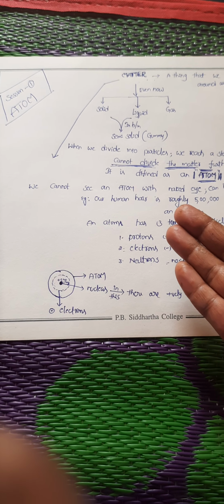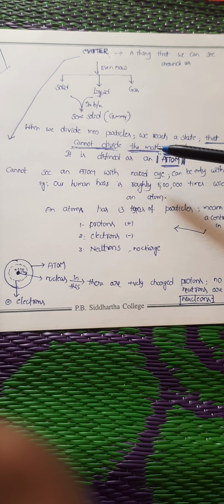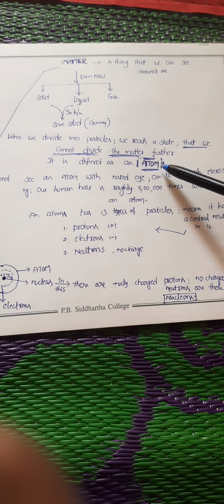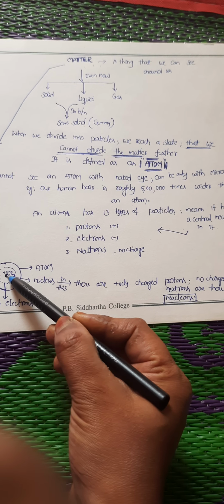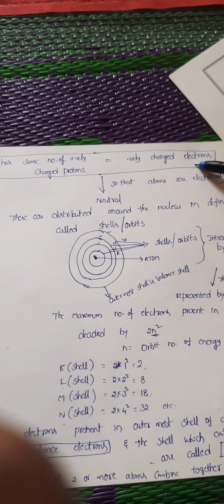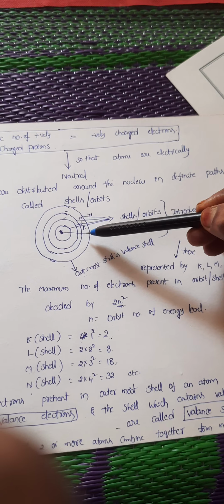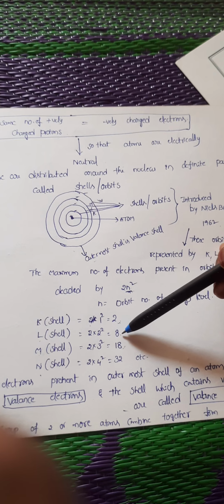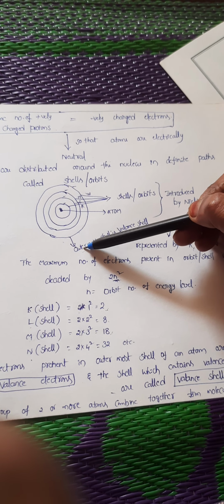కెమిస్ట్రీ చదవాలని అనిపించడం లేధ ఒక్కసారి నా ఈ వీడియో చూడండి